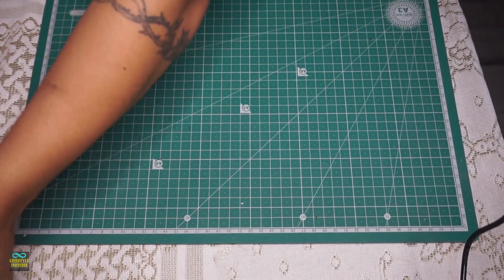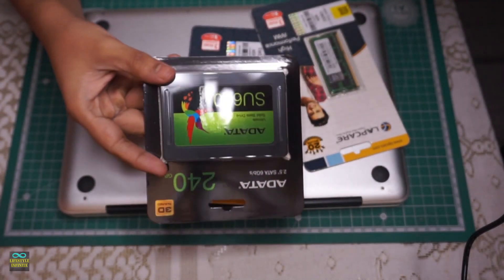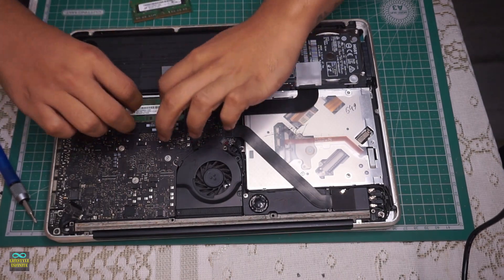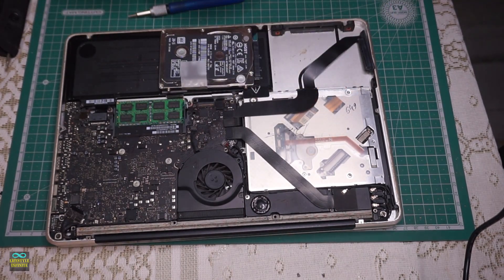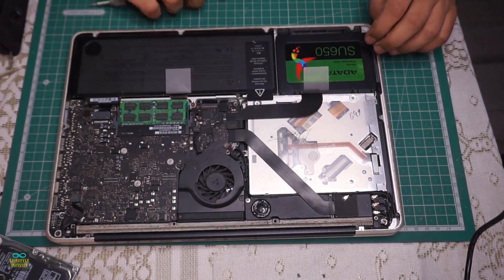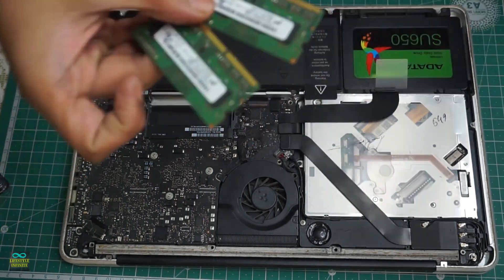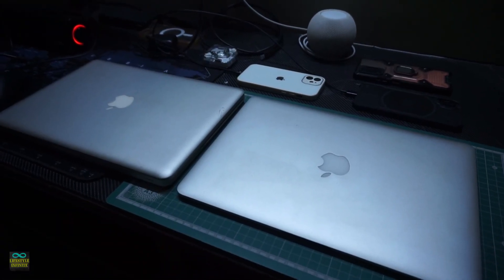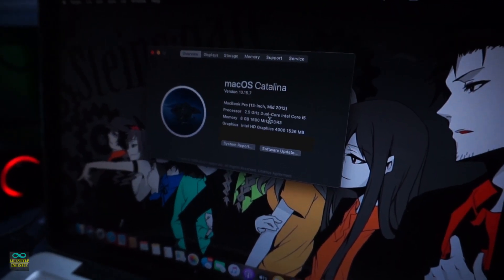Apple MacBook Pro A1278 SSD and RAM Upgrade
We will be upgrading a Apple MacBook Pro A1278.
This is released in mid 2012.

The upgrade components we will be needing are:
1) Samsung 2X4GB DDR3 SODIMM 1600 MHz RAM Module
2) Adata SU650 240 GB 2.5" Sata SSD

The only tool required is a Apple Pentalobe screw driver.

I donot like having a mechanical HDD in a portable system.
Hence, I pulled out the internal HDD and turned it into an external HDD using an Orico 2.5" HDD enclosure

This will help my channel to grow.

Audio:

Song: Otis McDonald - Not For Nothing

Song: TheFatRat - Xenogenesis (Outro Song)